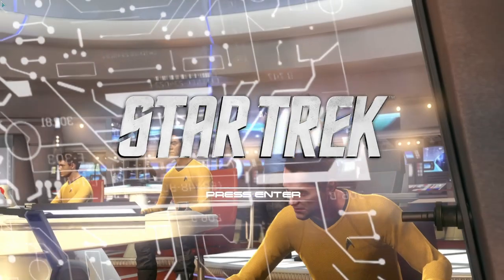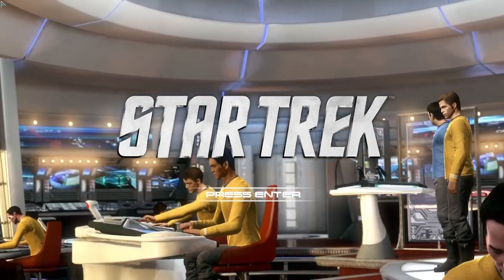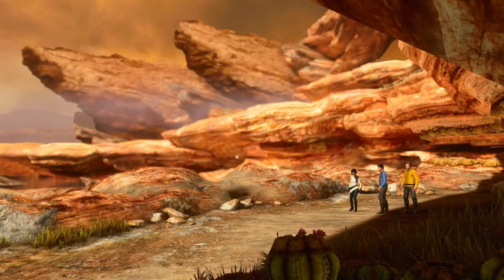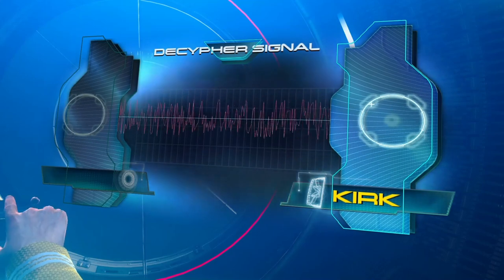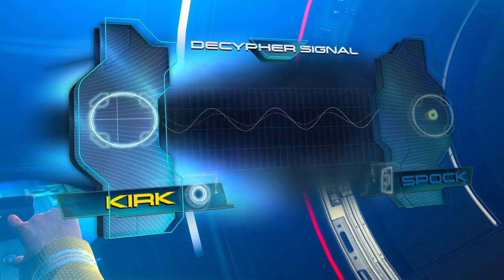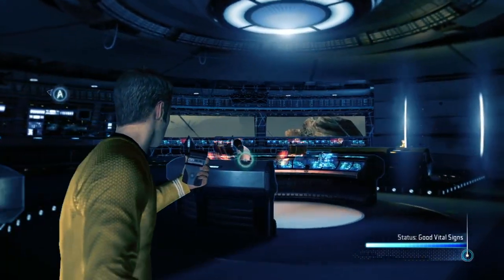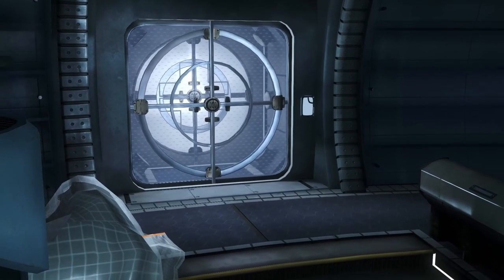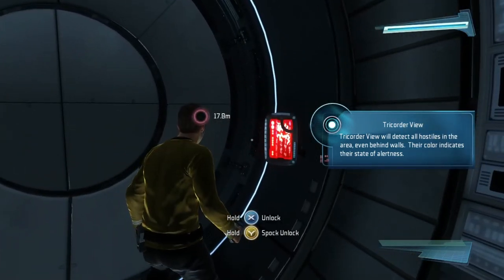Star Trek PC GAME - EPISODE 2 | Playthrough | Walkthrough | Retro Badger Gaming